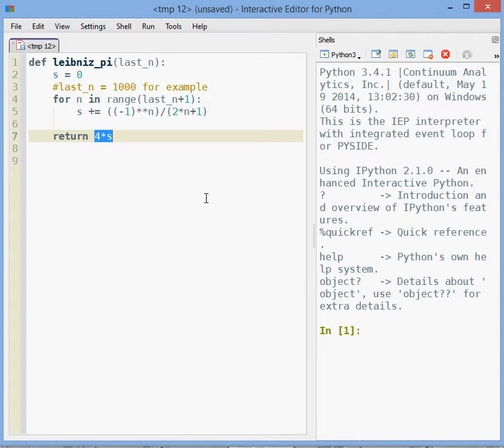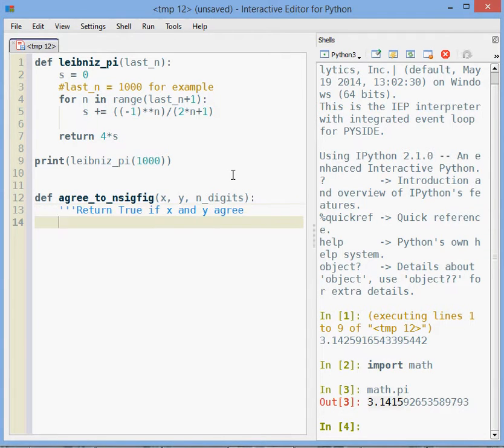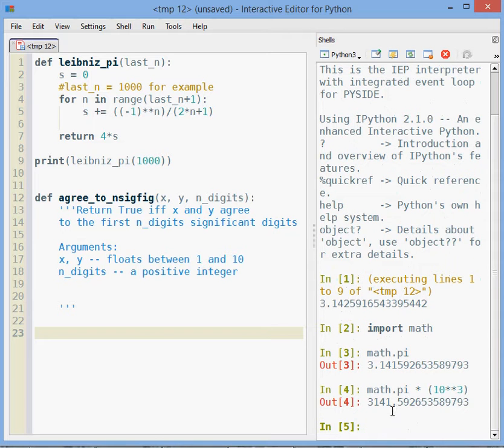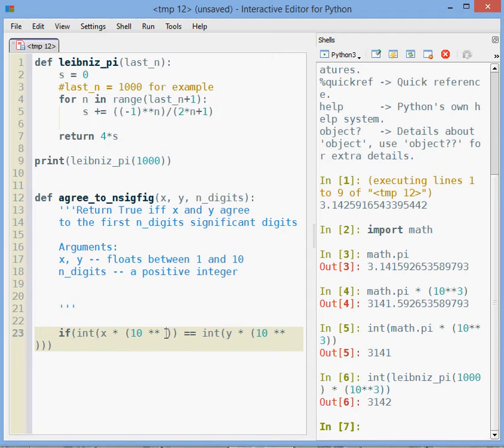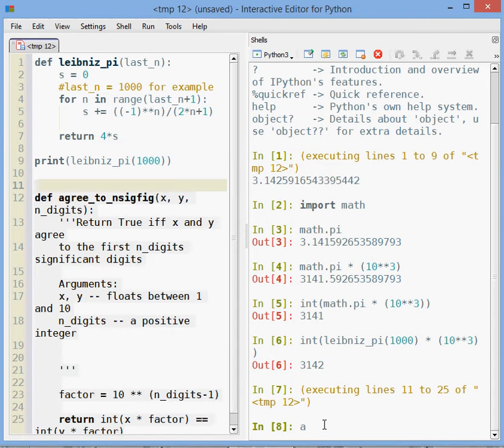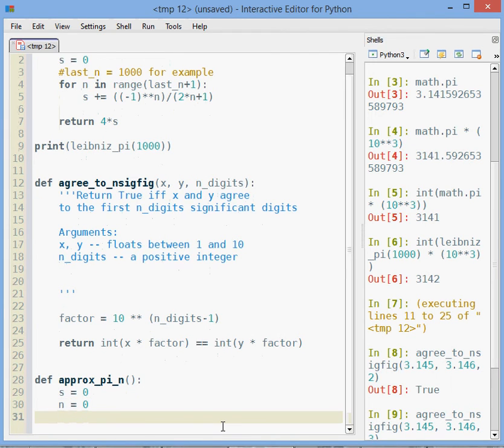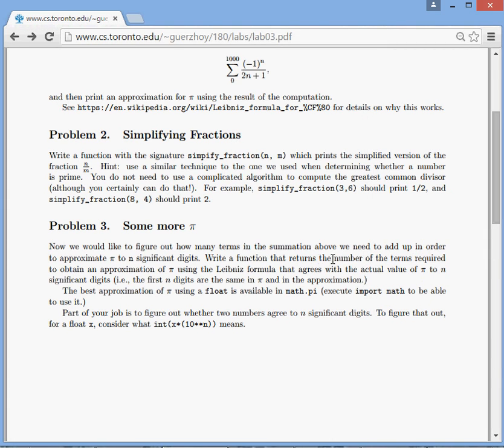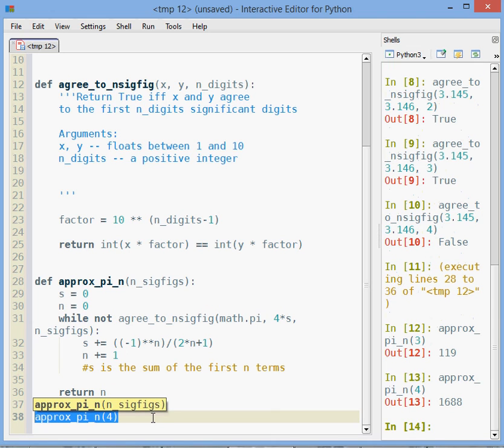CSC180: lab3p3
Sound starts at 2:00 -- sorry about that...